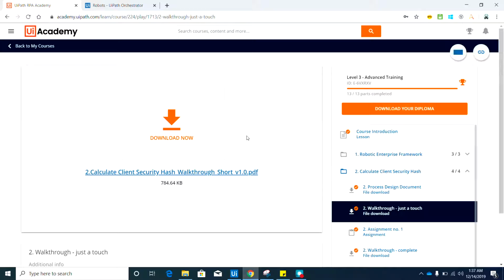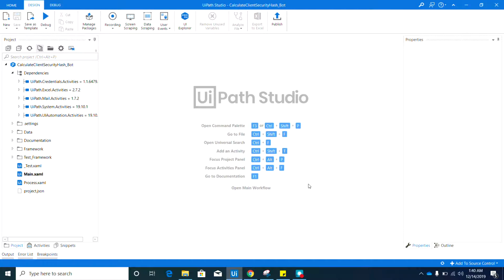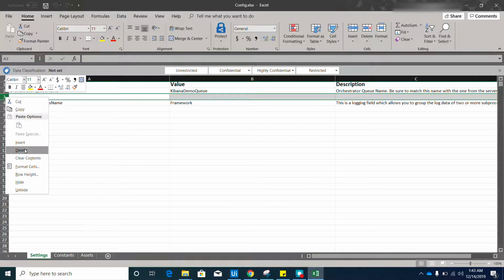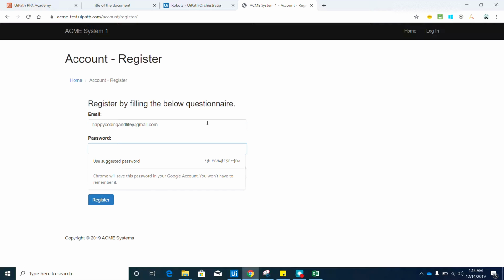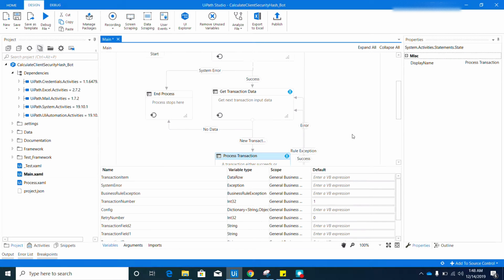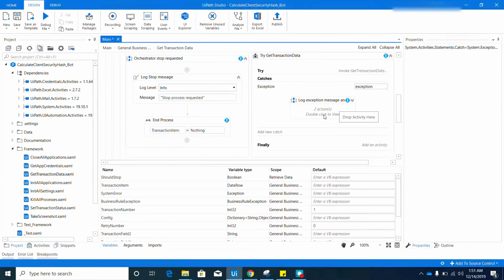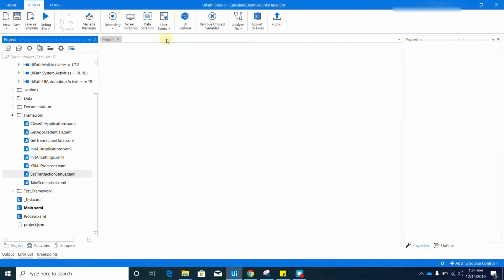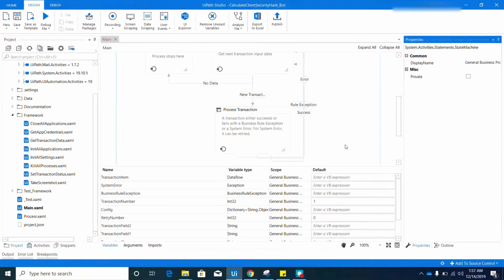3_v.19.11.0 | Calculate Client Security Hash | Configuring the Main Workflow | Dispatcher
In this video I will show you how to configure the Main workflow prior we start creating new sequences. It is important to work on this step because we need to change one of the general variable data type from QueueItem to DataRow and doing this will affect other workflows.

Content:

Starting with the REFramework
Changing TransactionItem Variable type from QueueItem to DataRow
Config File Setting and Constant (System1 URL, SHA1 Online URL, ACME Credentials)
Creating ACME System 1 Account
Creating new Asset in Orchestrator for System 1 Credential
Validating and Fixing Errors